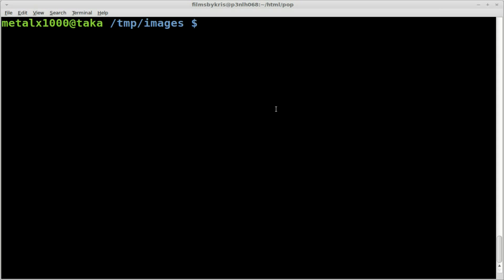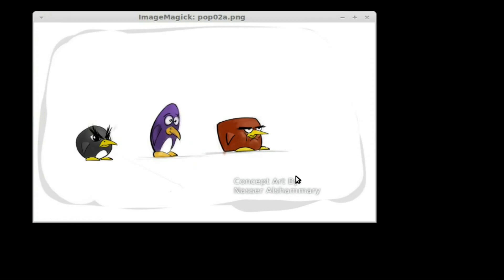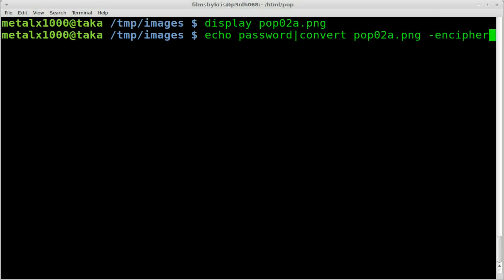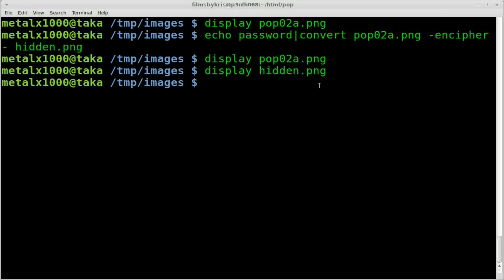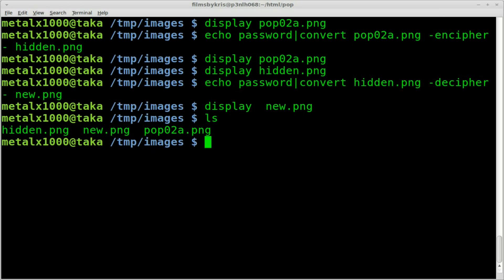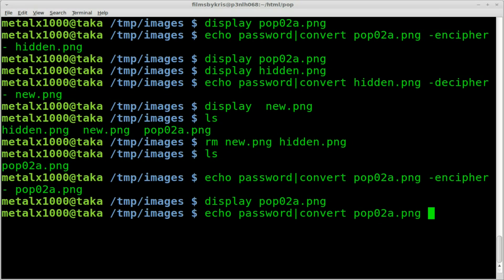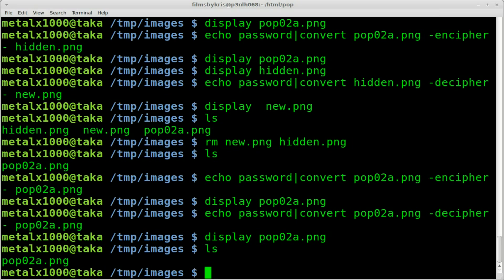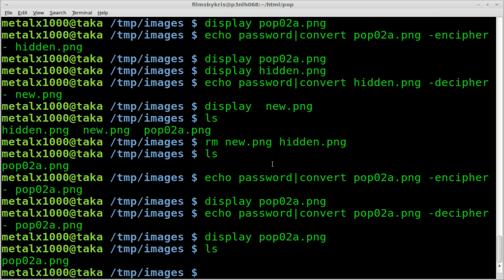Encrypting Images with ImageMagick BASH Linux